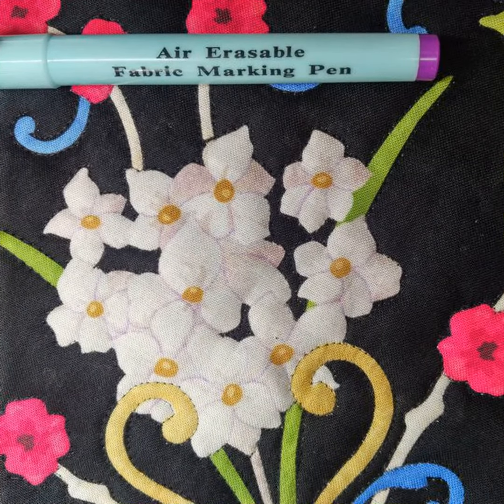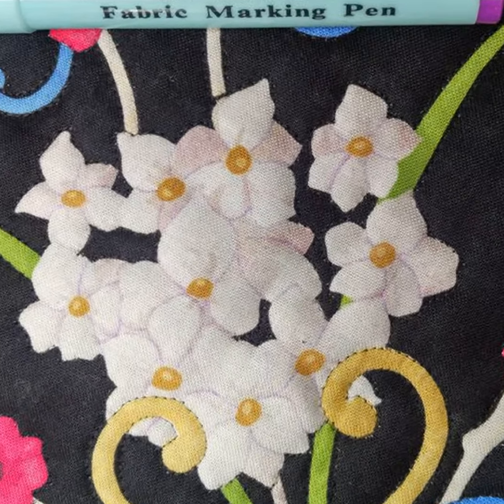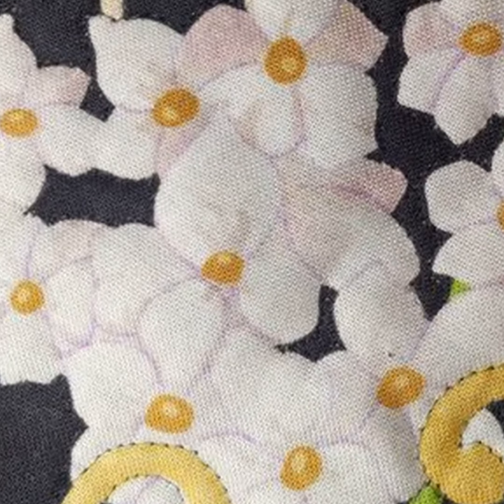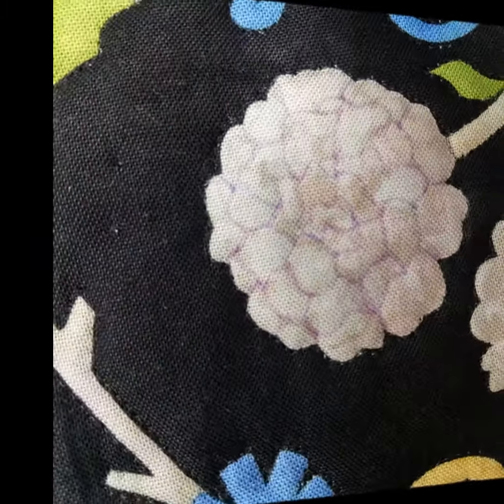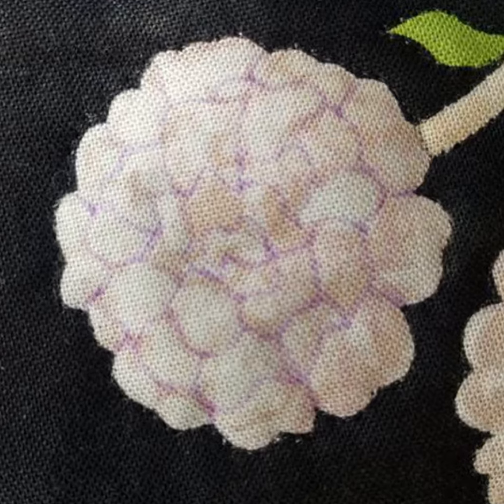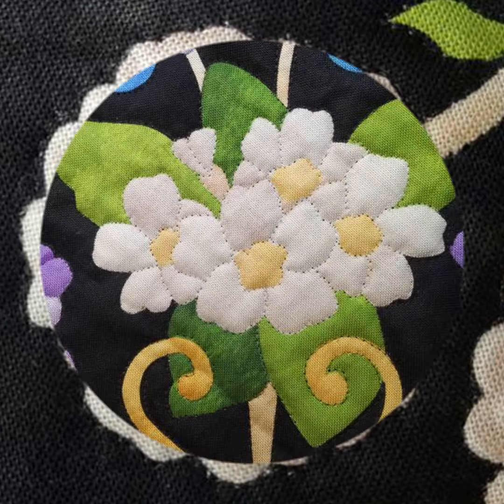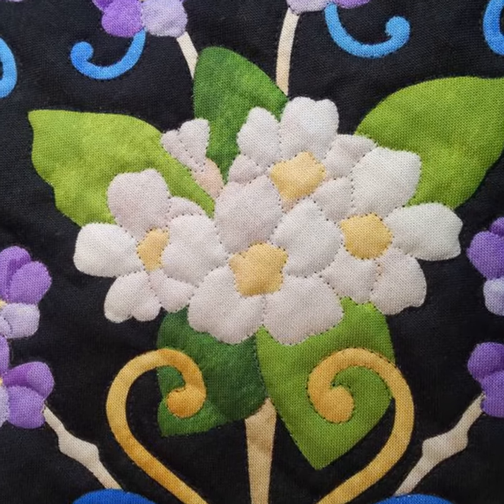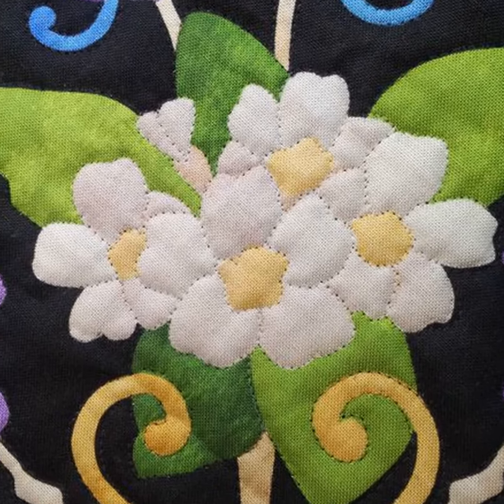Part 6 Quilting Timeless Beauty Tutorial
The flowers are groups of connected shapes of petals and leaves. I used a purple air-erasable fabric pen to draw in some of the flower petals before quilting.